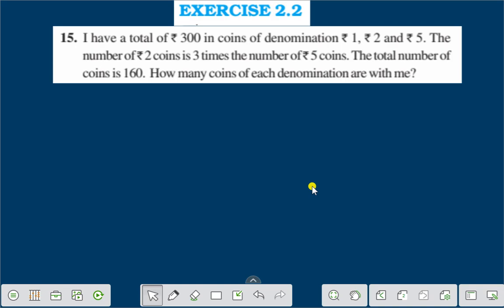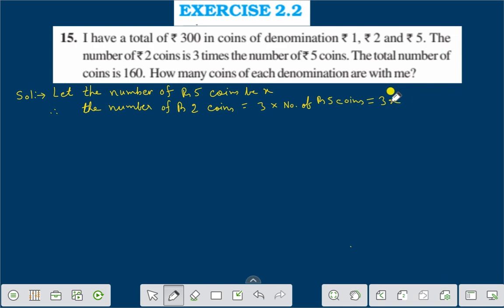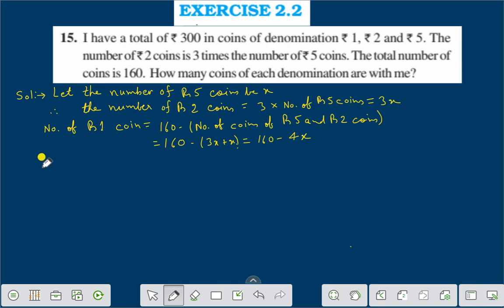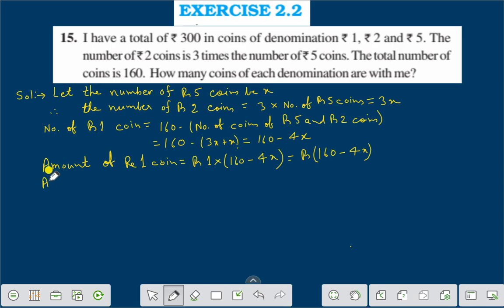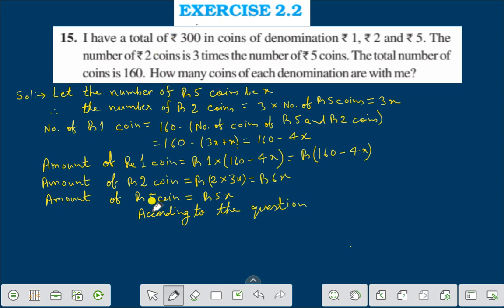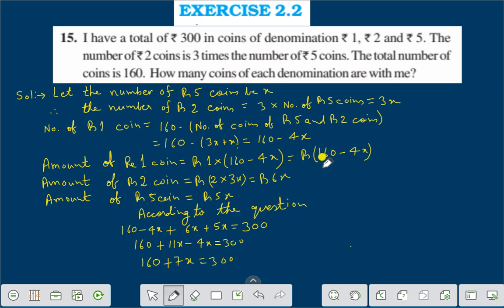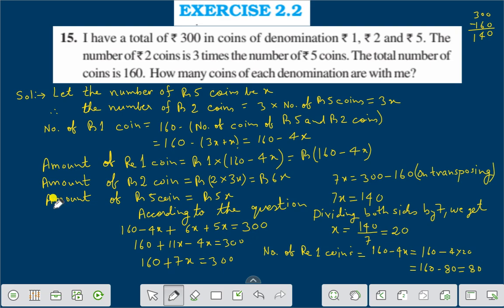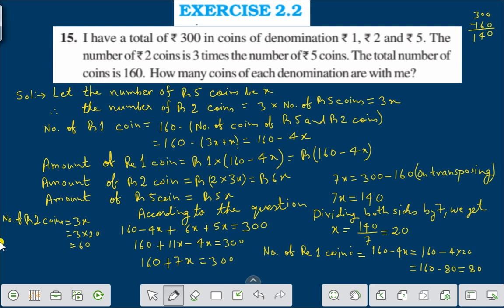EX- 2.2 ,Q.NO- 15 CH-2,CLASS-8,LINEAR EQUATIONS,MATHS,NCERT,CBSE